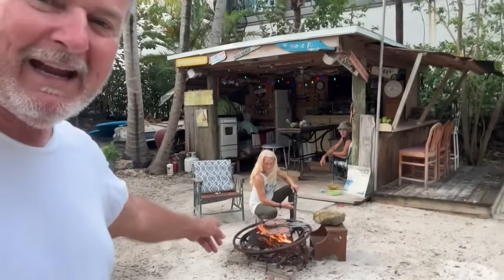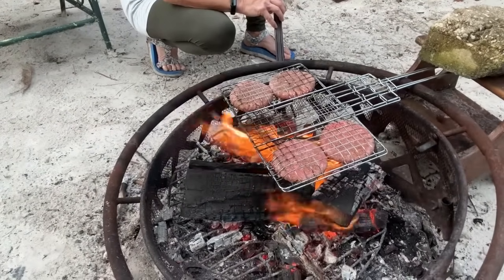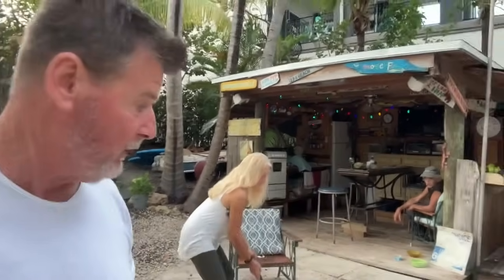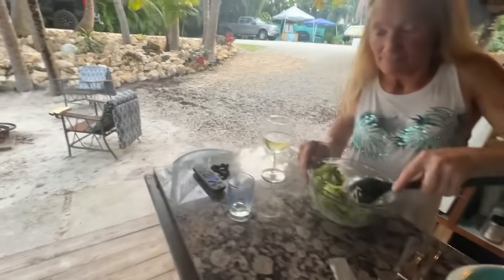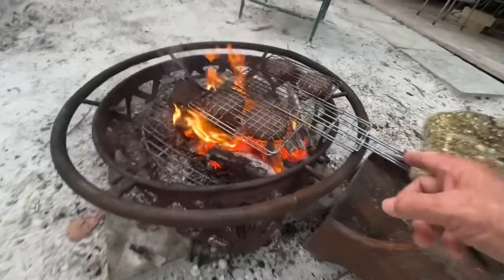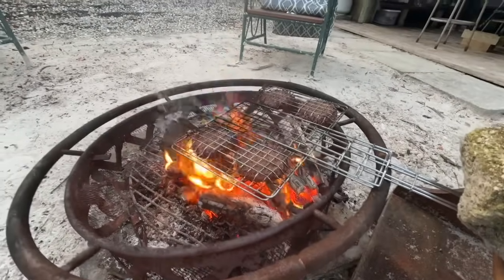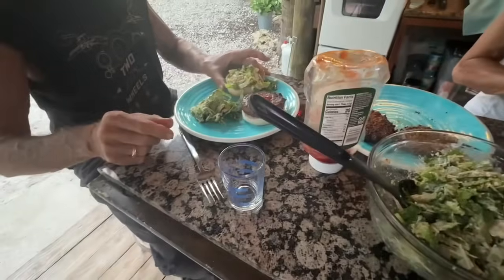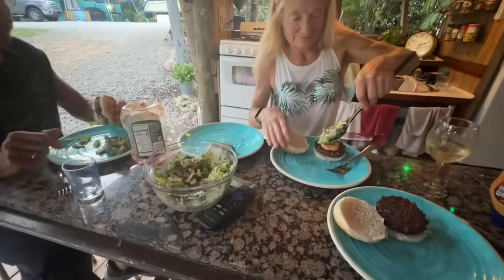Prime rib burgers cooked on open fire at the Tiki hut ￼